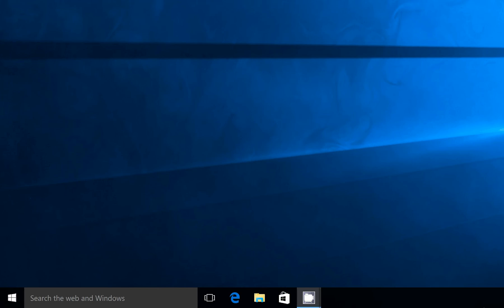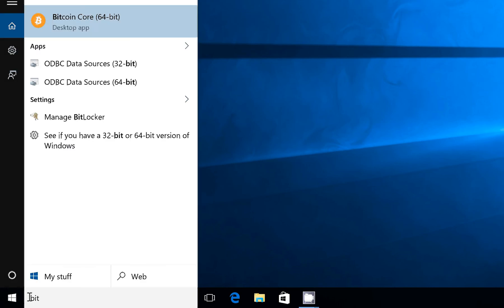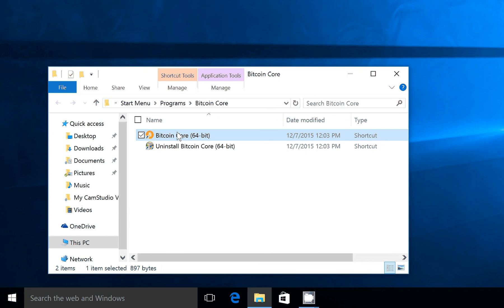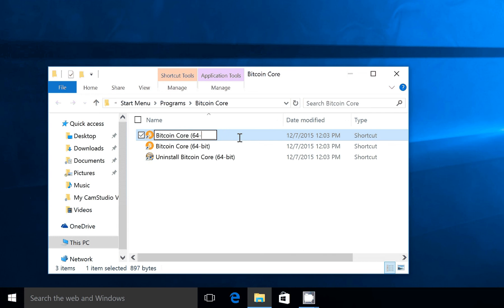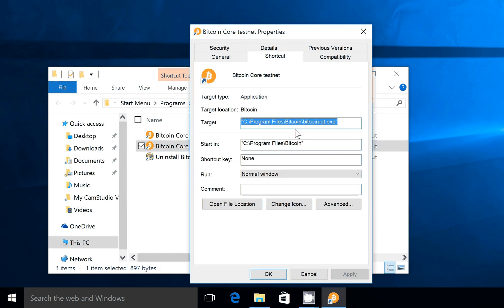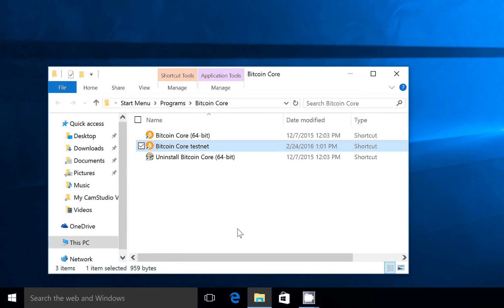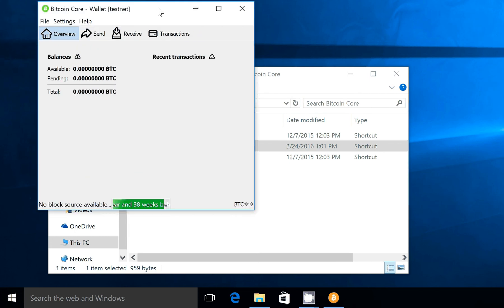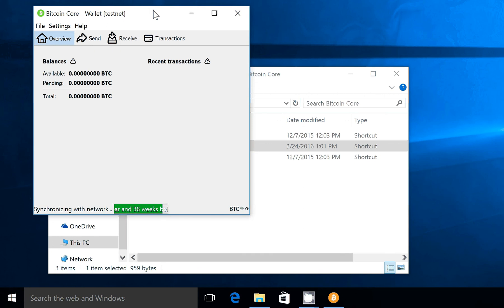Apertus 0.3 How to activate the bitcoin core testnet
How to activate your bitcoin core testnet to be used as a temporary datastore with Apertus 0.3.  Applies to Windows 10 and most cryptocurrencies derived from bitcoin.